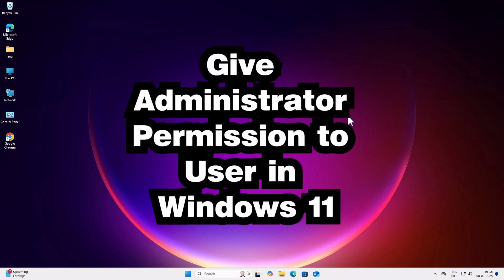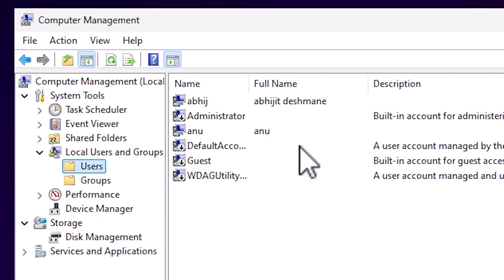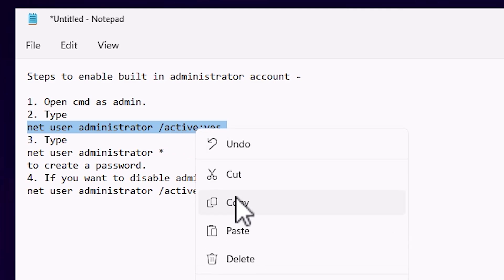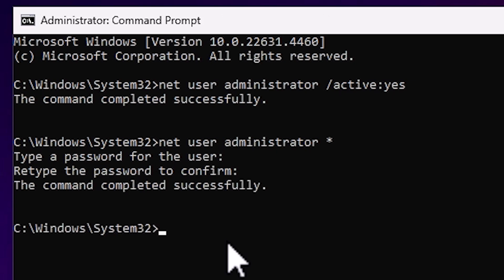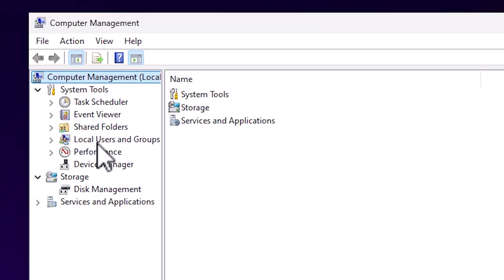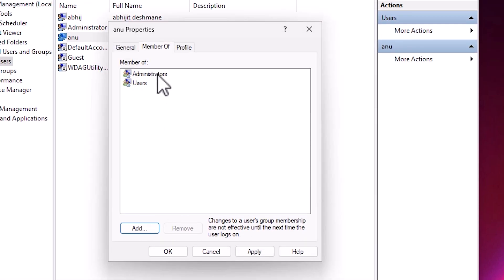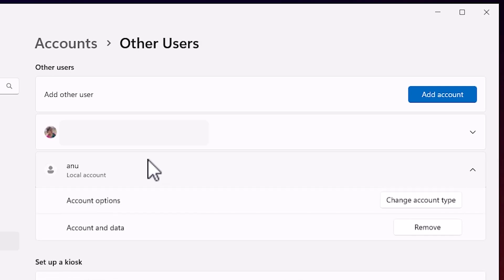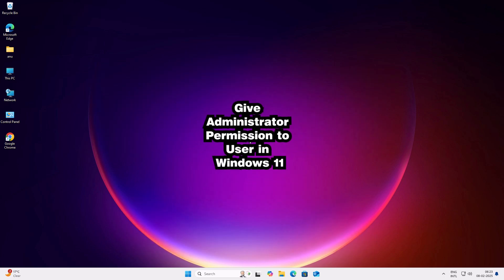How to Give Administrator Permission to User in Windows 11 PC or Laptop 2 Methods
🖥️ Need to give admin rights to a user in Windows 11? Learn how to grant administrator permission to any user account in just a few simple steps! 🔧👨‍💻

Steps to enable built in administrator account -
1. Open cmd as admin.
2. Type
net user administrator /active:yes
3. Type
net user administrator *
to create a password.
4. If you want to disable admin account, type

✅ In this video, you'll learn:
✔️ How to change a user account to administrator
✔️ How to manage user permissions in Windows 11
✔️ Step-by-step method using Settings & Control Panel

Timestamps:
00:00 - Introduction
00:29 - windows 11 access denied administrator error message
01:08 - Enable Windows 11 Built in Administrator Account by CMD
02:25 - log in to Built in Administrator Account
02:57 - Give Administrator Permission to User in Windows 11 PC or Laptop 1 Methods
04:01 - Give Administrator Permission to User in Windows 11 PC or Laptop 2 Methods
04:58 - log to local User Account as Administrator Account
05:19 - Conclusion

📌 Watch now to easily manage Windows 11 user accounts! 🚀